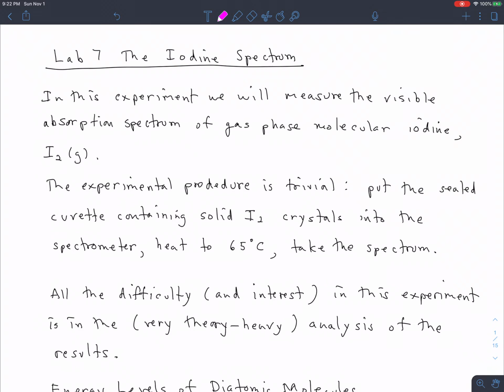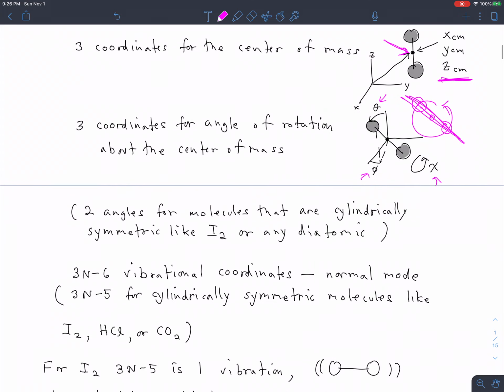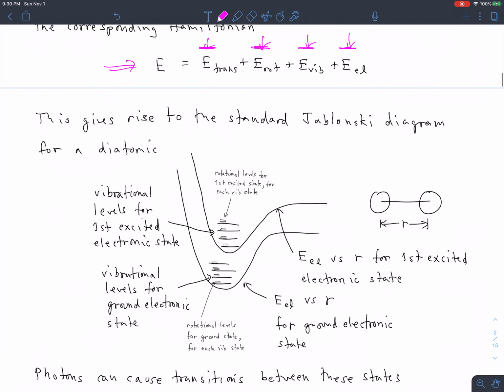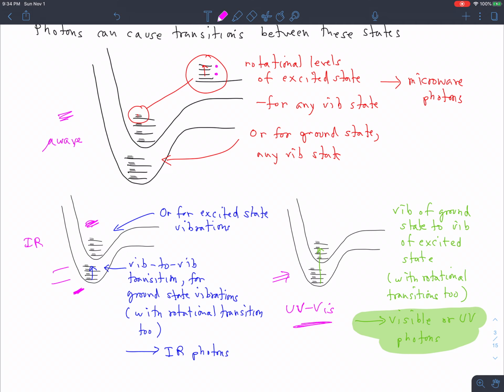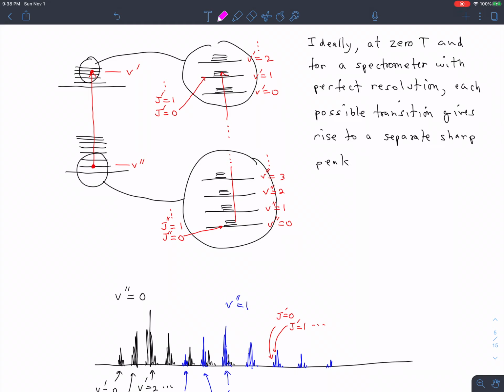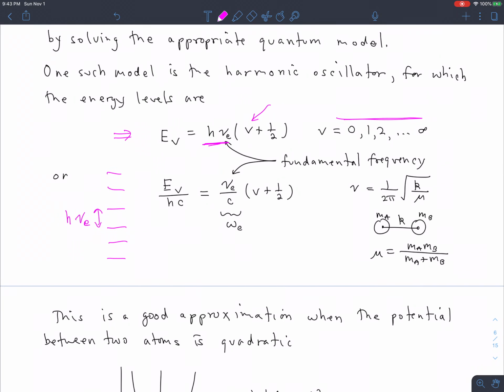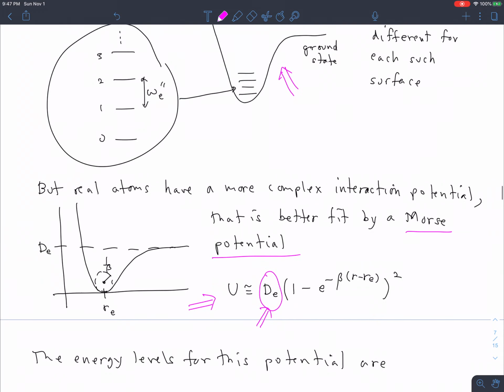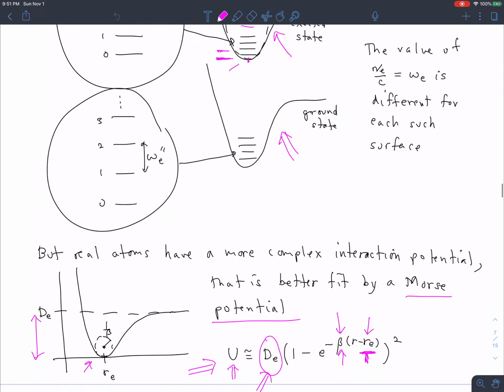Chem 411L Lab 7 Spectrum of I2